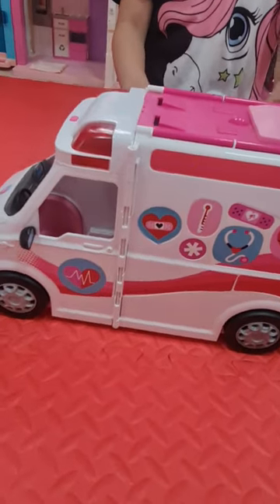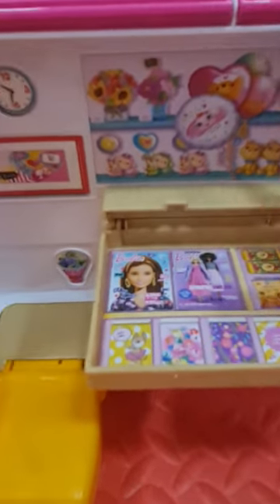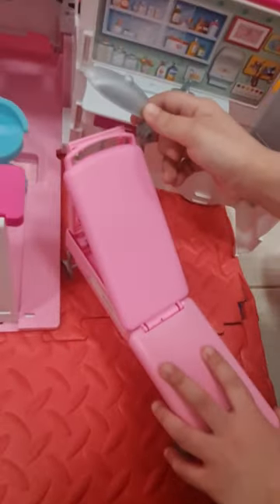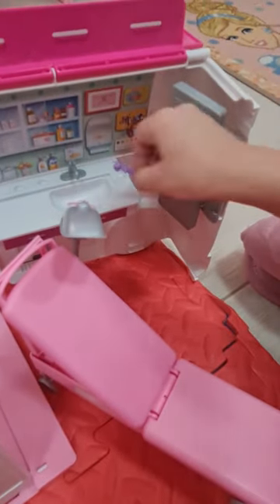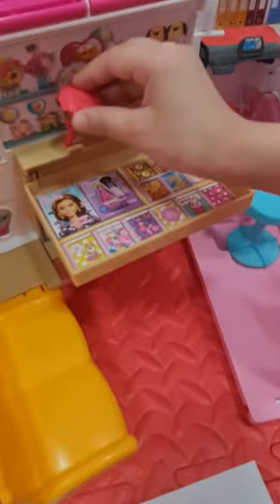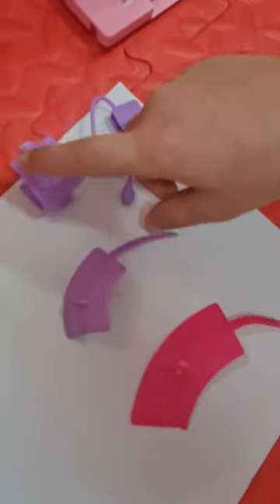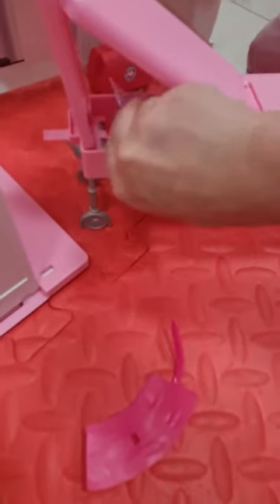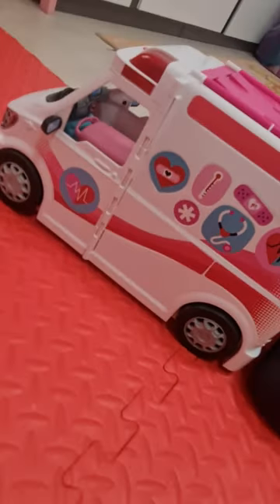Barbie Ambulance with lights, sounds, and accessories review